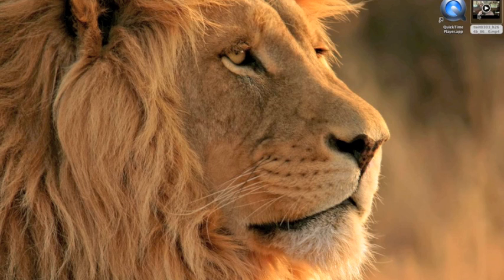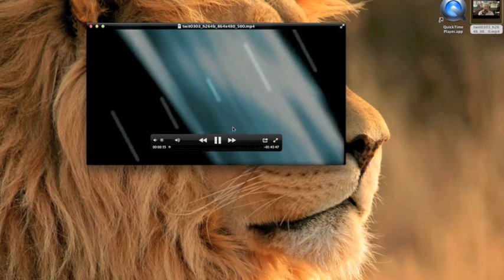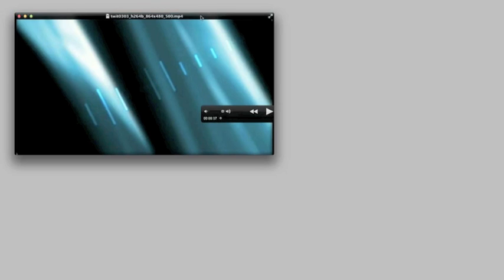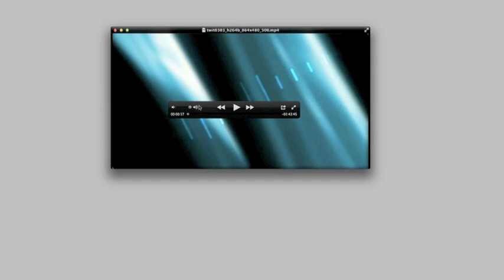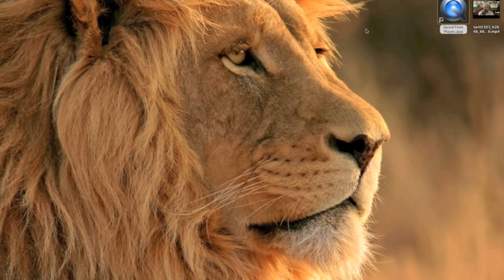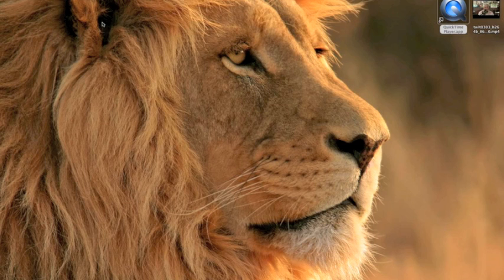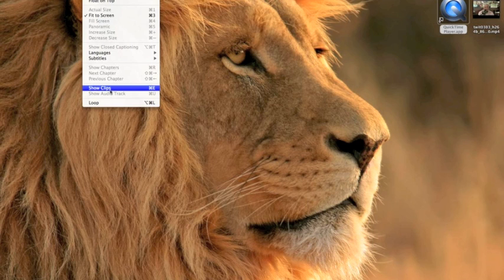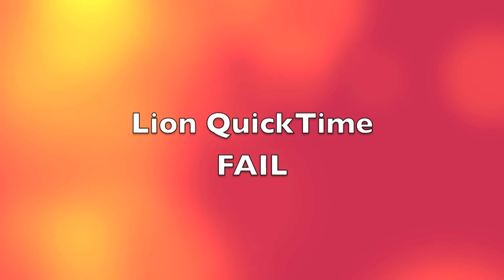Lion QuickTime Fail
QuickTime 10.1 on Mac OS X 10.7 seems to have an issue (at least on my 2011 MacBook Pro).  Going into full screen mode with a movie, then quiting QuickTime and re-opening (resuming) QuickTime causes some odd behavior.

Anyone else get this?